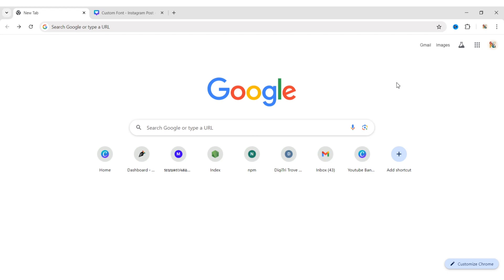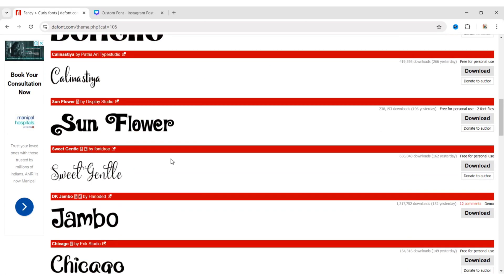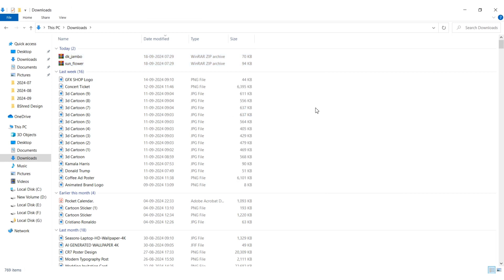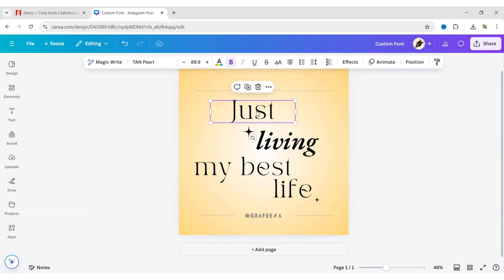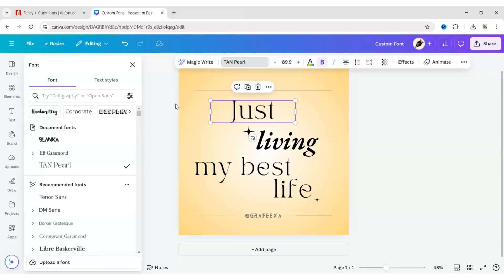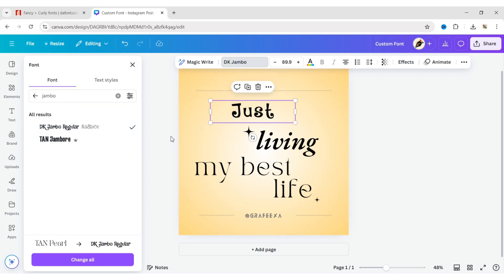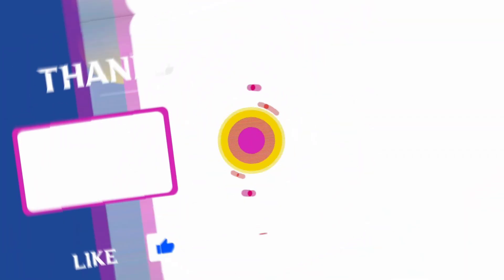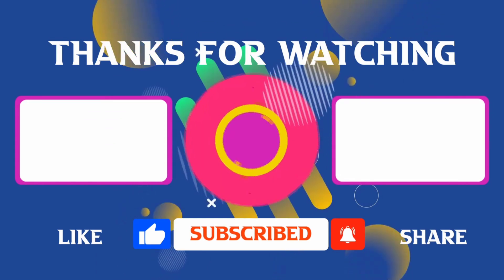How to Upload Custom Fonts in Canva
How to Upload Custom Fonts in Canva for Free | Step-by-Step Tutorial

Looking to enhance your Canva designs with unique fonts? In this video, I'll show you how to upload your own custom fonts in Canva for free! Whether you're a designer or content creator, this easy guide will help you take your designs to the next level. No premium account needed—just follow along and start using your favorite fonts in Canva.

👉🏻 In this video, you'll learn:
- How to download custom fonts for free.
- How to upload custom fonts to Canva.
- How to use custom fonts in your designs.

Make your designs truly unique and stand out with custom typography. Perfect for social media posts, presentations, and more!